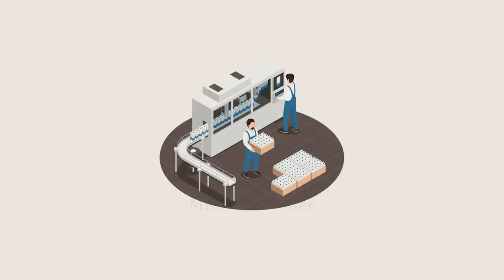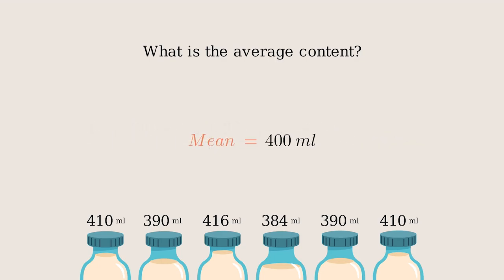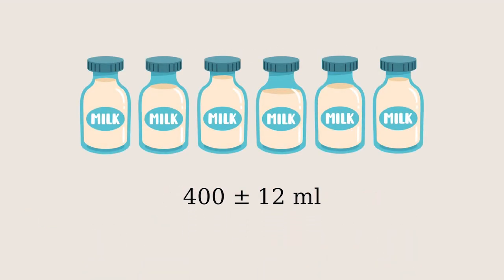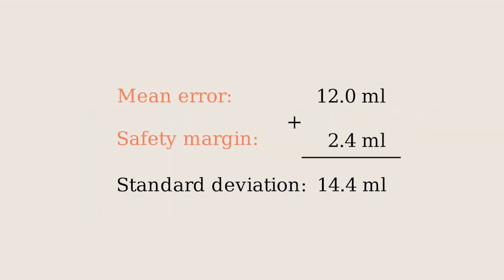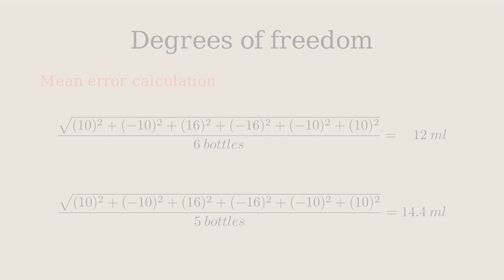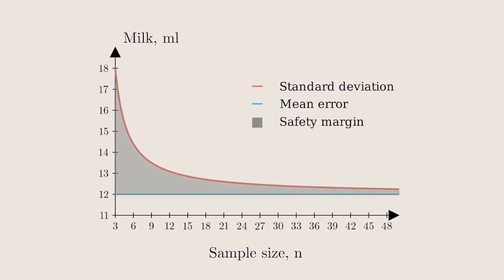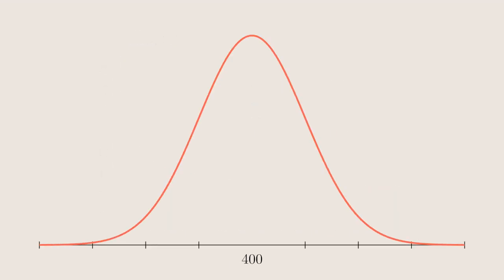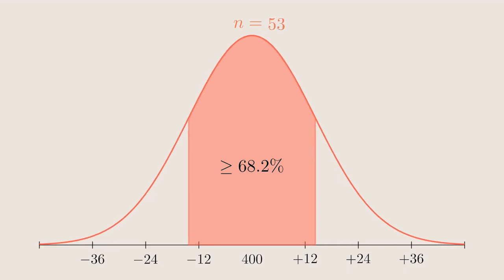Do you really understand the concept of the Standard Deviation